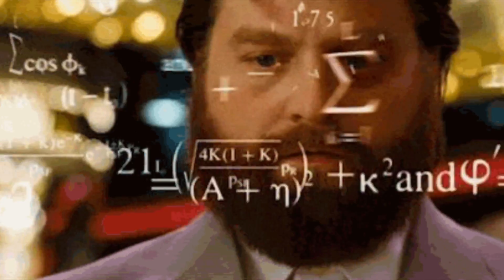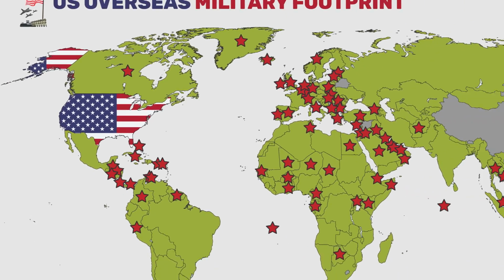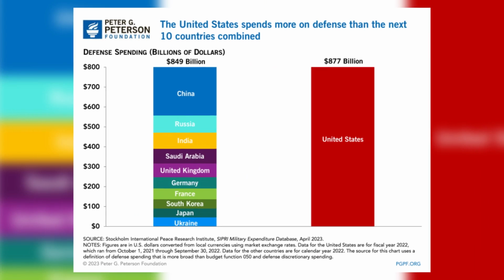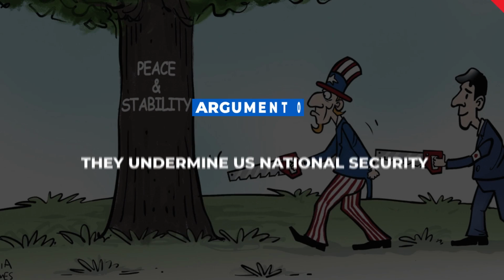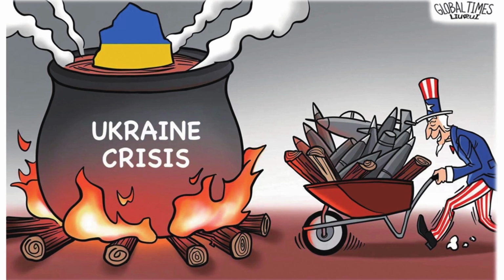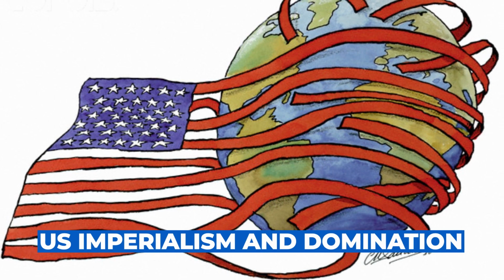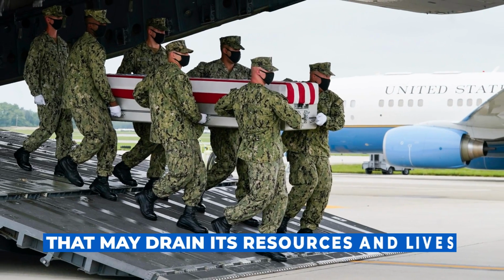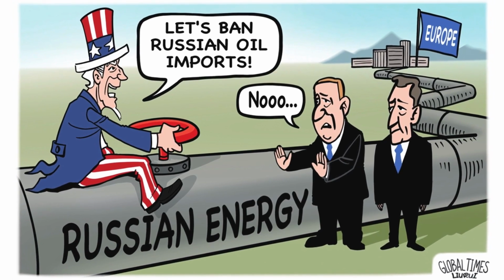U.S. Military Bases Around The World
Hi, everyone, and welcome back to Earth Basics, the channel where we explore the most fascinating and important topics related to the geographical locations of the planet we call home. Today, we have a very interesting topic for you: the US military bases around the world.

You may be wondering why we are talking about this topic. Well, there are several reasons. First of all, the US military bases around the world are a huge phenomenon that affects many aspects of our lives, such as security, economy, culture, and environment. Second, the US military bases around the world are a controversial topic that sparks a lot of debate and discussion among different people and groups, such as politicians, activists, scholars, and citizens. And third, the US military bases around the world are a mysterious topic that many people don’t know much about or have misconceptions about.

So in this video, we’re going to try to shed some light on this topic and answer some of the most common and important questions that you may have, such as:

(global facts, global information, countries explained)

About (Earth Basics)

🎥 Videos about (global facts, global information, countries explained)

🎨 Written, voiced and produced by (Earth Basics)

100 Useless Geographical Facts - Special Edition)

One Fact About Every Country in The World - Part 1 (A-C)

If You Hate These Things, Don't Go To)

❓ Copyright Questions